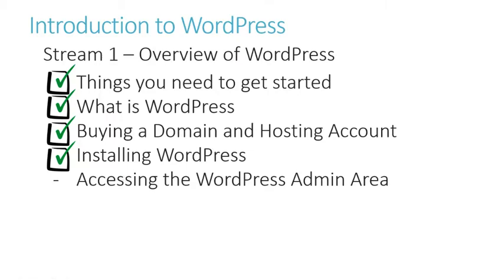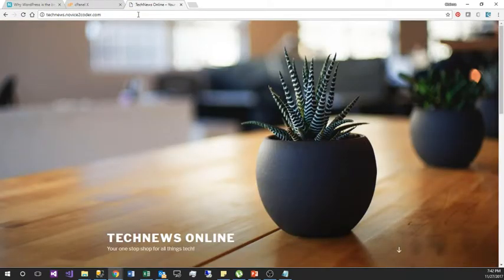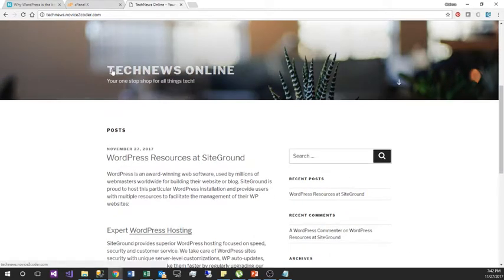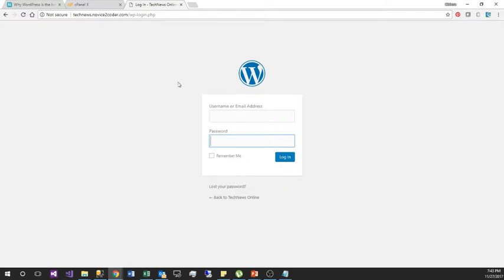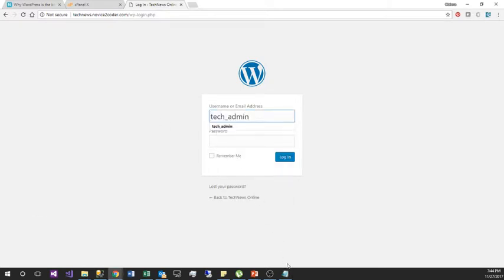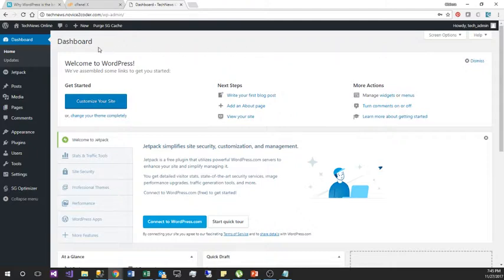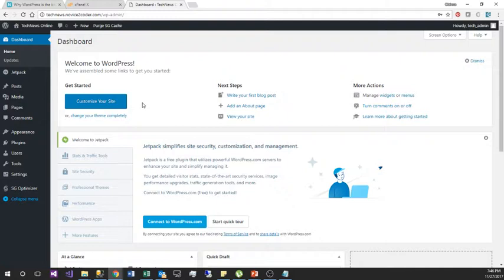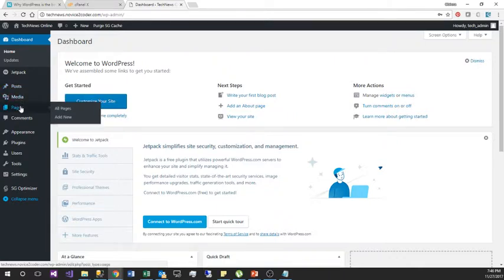Introduction to WordPress (Part 3)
Learn how to build a WordPress website from scratch with Joseph Obi as he guides you step by step  on how to get started in no time.